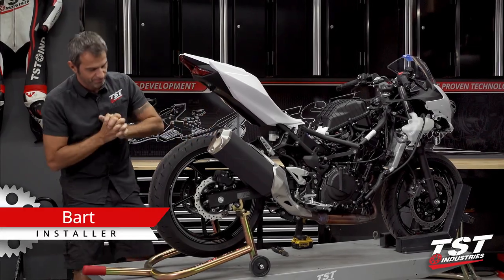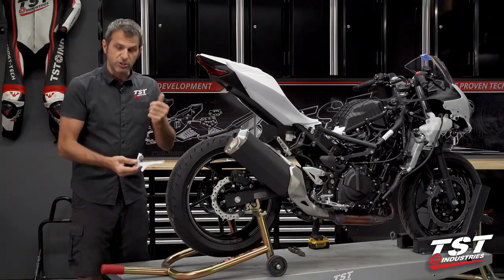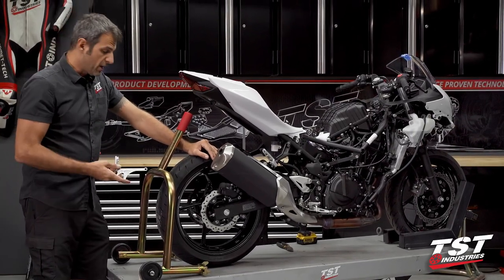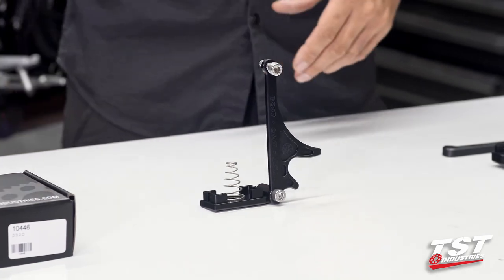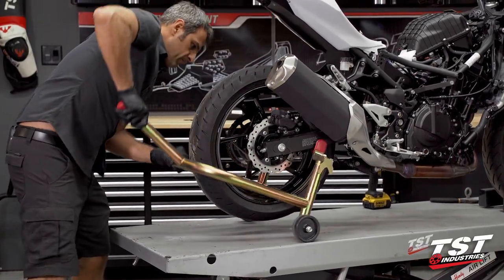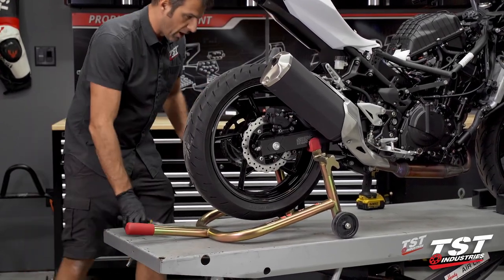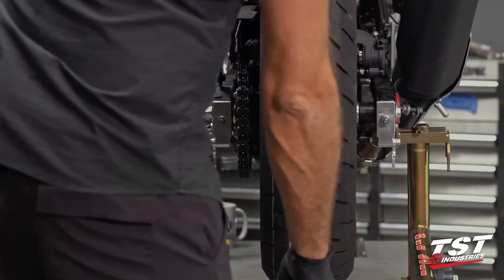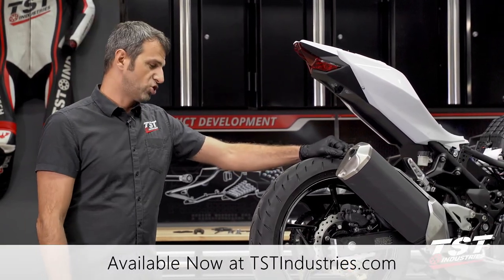How to install TST Captive Chain Adjuster & GP Lifter by TST Industries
Make removing and installing the rear wheel on your motorcycle faster and easier with the TST Captive Chain Adjuster and GP Lifter System. This kit is designed to stay in place while also providing a safe and low-profile way of lifting the rear of your motorcycle with a properly outfitted paddock stand, making them perfect for both street and track riders.

The GP Lifter bracket provides the captive functionality, keeping the chain adjuster retention blocks in place while removing or installing the rear wheel. This feature makes the entire process faster and easier as you don't have to worry about the chain adjusters falling out or moving during the procedure. Each component is crafted from CNC machined aluminum with a durable black anodized finished. Whether you're at the track or prepping for your weekend ride, this system provides valuable assistance in making your rear tire changes and wheel maintenance a quick and easy job.